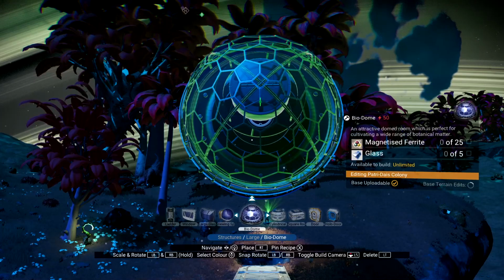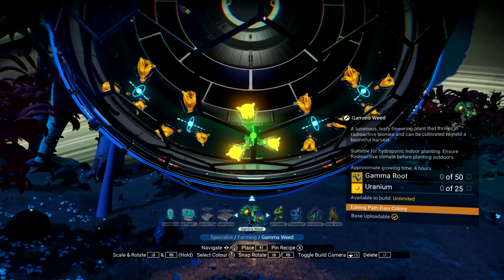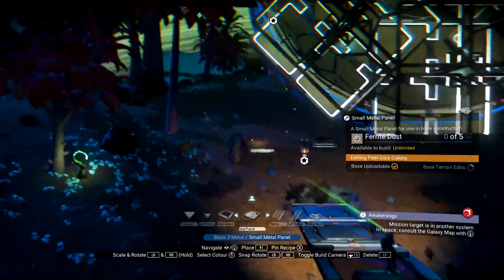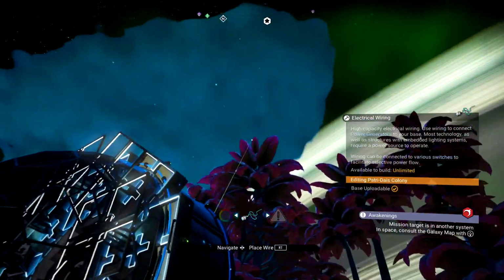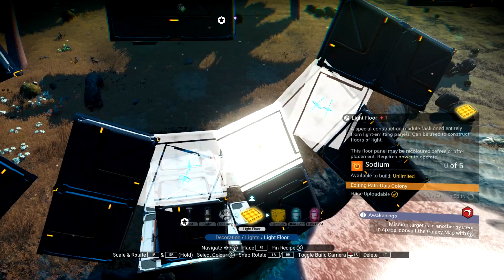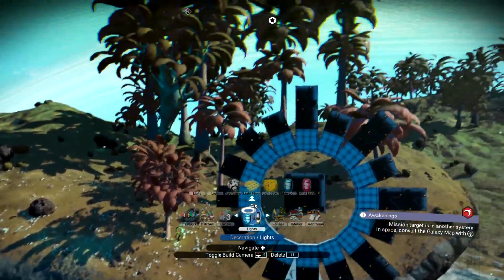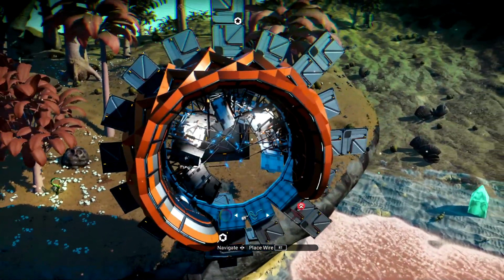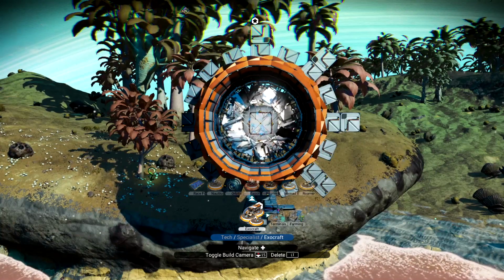OUTDATED No Man's Sky 2021 - Building Tutorial How To Build an Engine